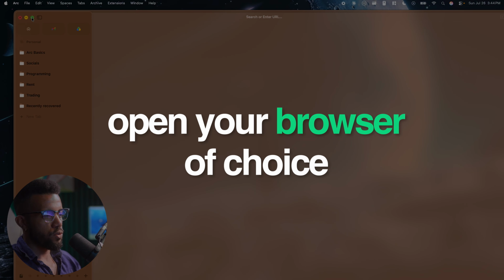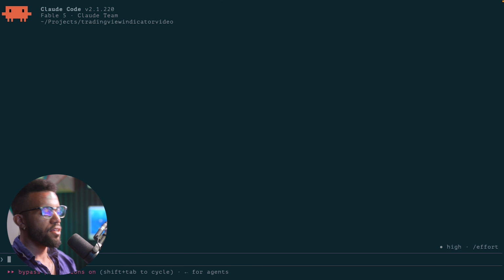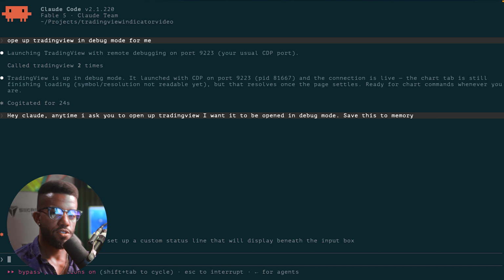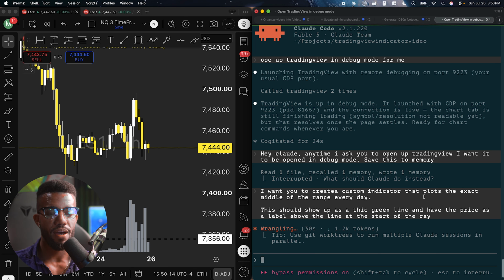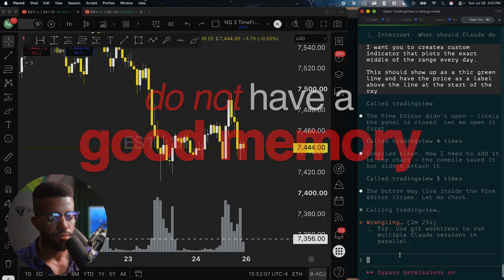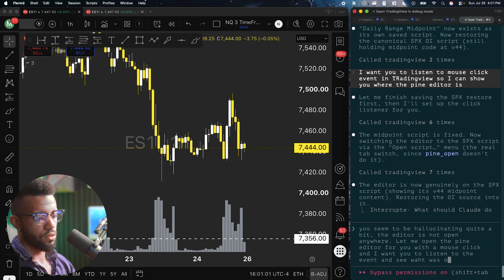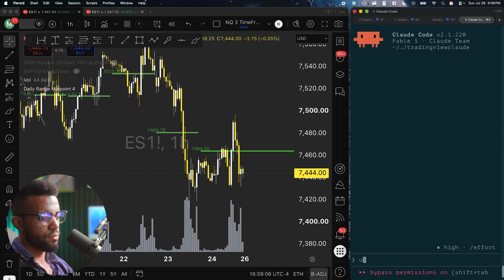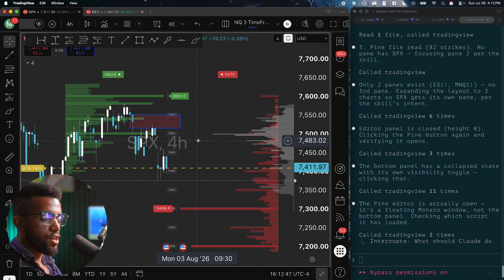How to Build Any TradingView Indicator with AI (No Coding)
Get the system

✅Join my Premium Trading Discord📊 for exclusive insights!